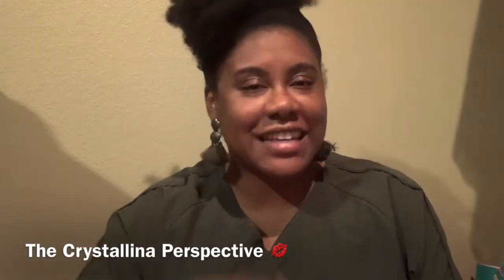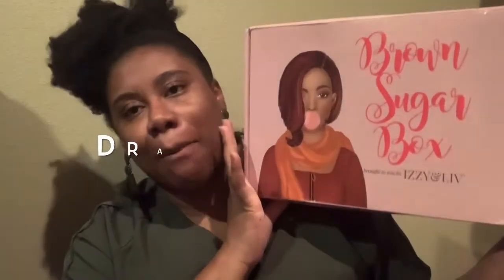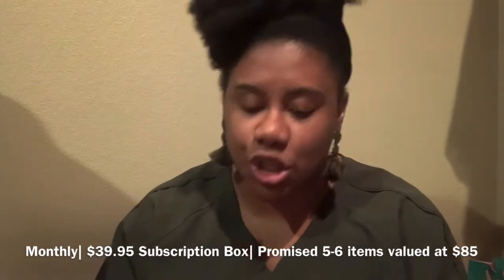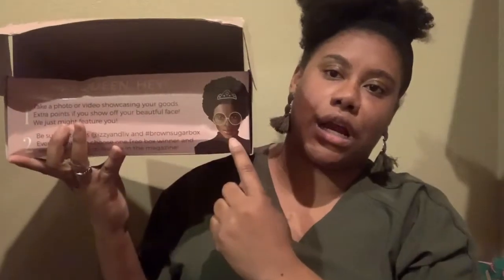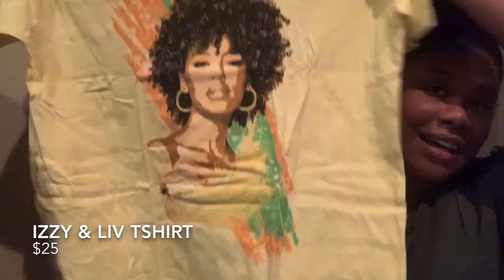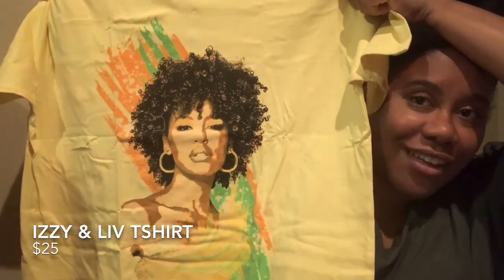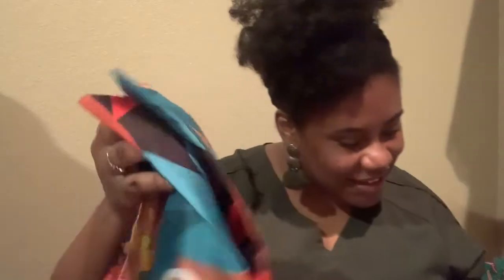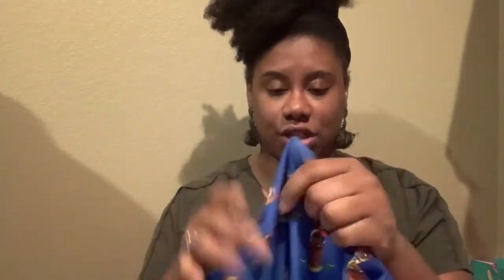March Brown Sugar Box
I’m a lifestyle, inspirational, and nurse blogger/ vlogger who’s trying to live life 1 day at a time while documenting my journey!!!

Links to my current subscription boxes:

To sign up for Brown Sugar Box| Izzy & Liv

To sign up for the Finer Things Zeta Phi Beta Sorority Incorporated Box

Facebook: The Crystallina Perspective Blog

If you’re ready for a BOMB 💣 small business opportunity check out this document

Or you can simply shop my jewelry boutique at the link above ☝🏾☝🏾☝🏾